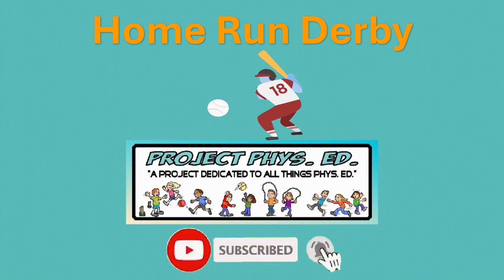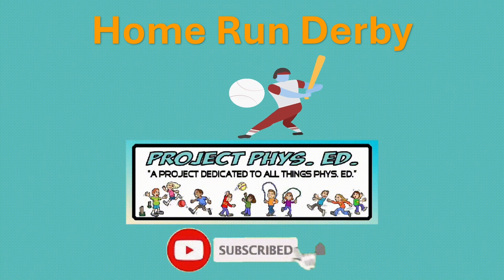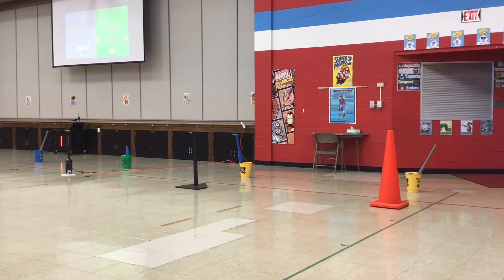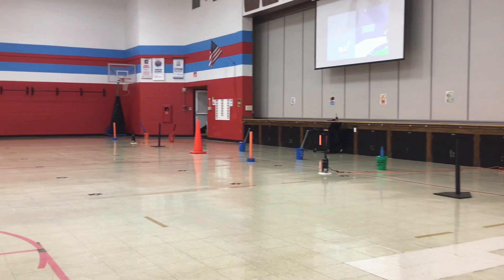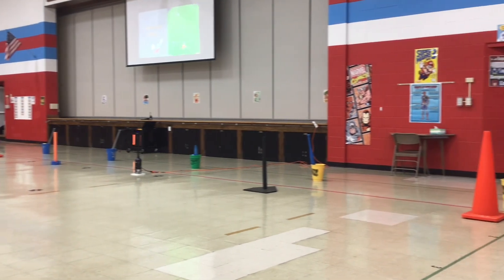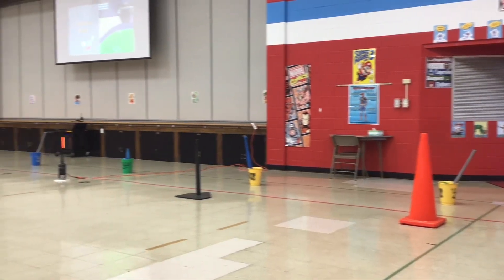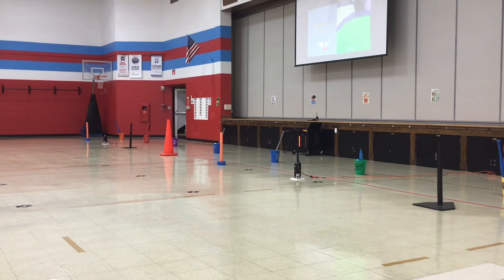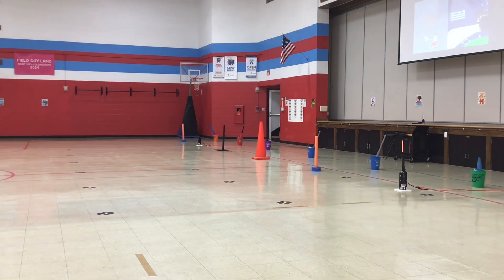P.E. Game: Home Run Derby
Students are working on striking with a long-handled implement. One will be the batter, one will be in the field. There will be four different stations for students to go through. Each one varies on size of the ball and batting tee.